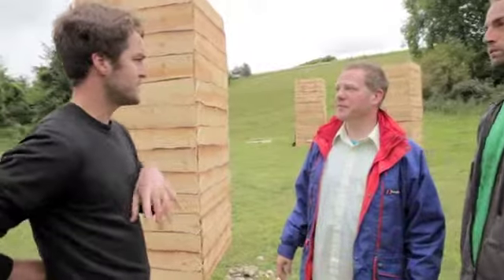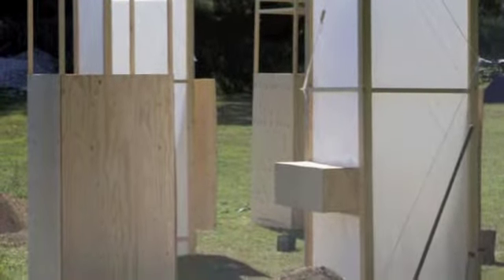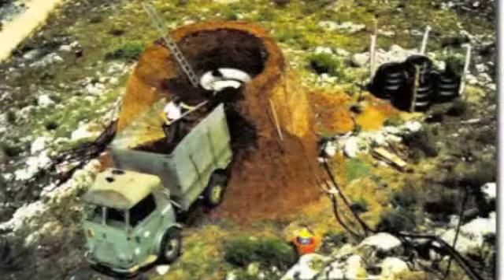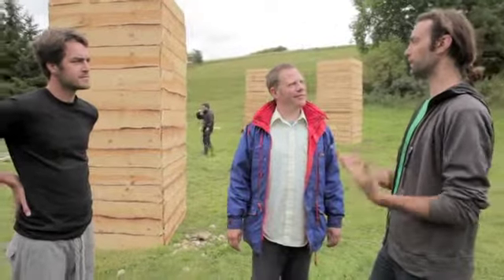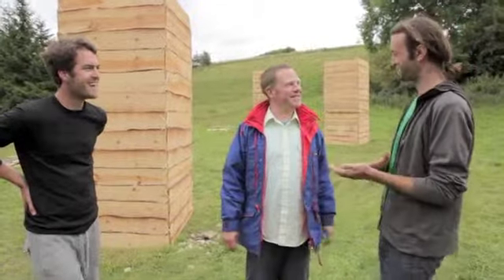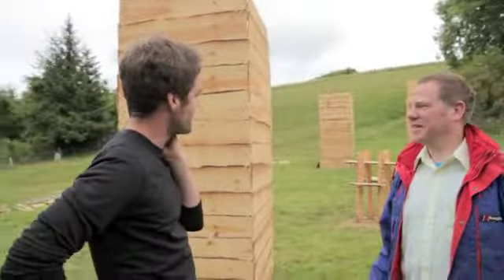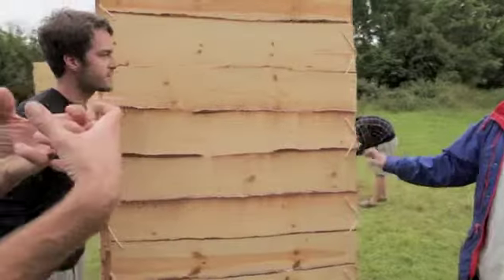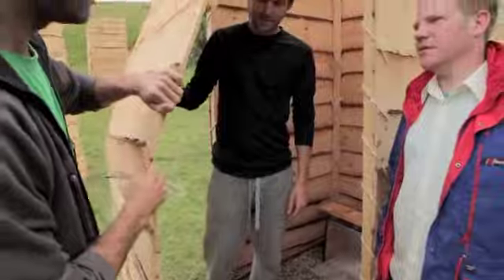Studio in the Woods - Compost Loos and Showers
Studio in the Woods is an annual architecture gathering in the UK. Architecture students work in individual "Studios" with practicing architects over the course of a weekend, inorder to explore the relationship between design and making. Each team is given some locally felled trees and an on site portable sawmill is available to turn them into dimensional timber. The video explains the making and working of the toilets and showers we built there in the summer of 2011 for the 50+ people camping on the beautiful New Barn Farm.